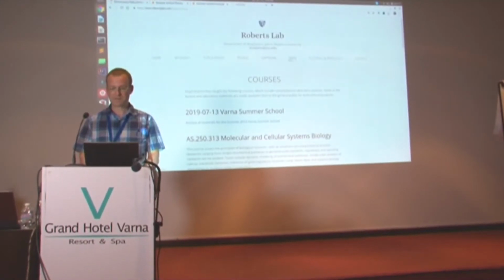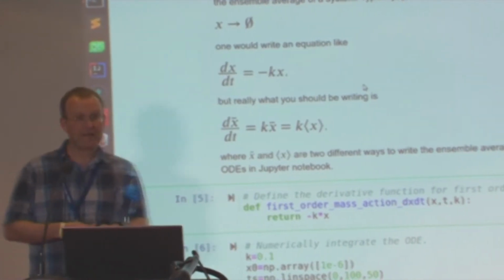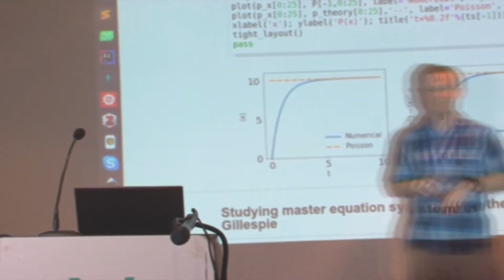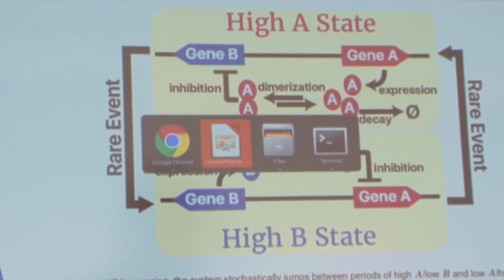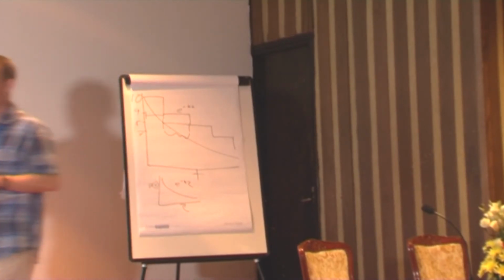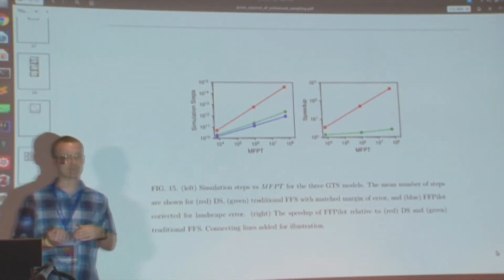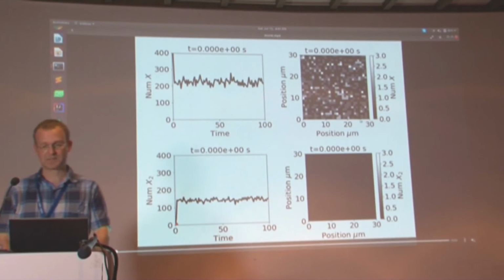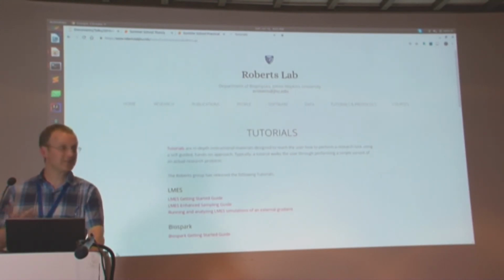Summer School Talk Elijah Roberts, JHU